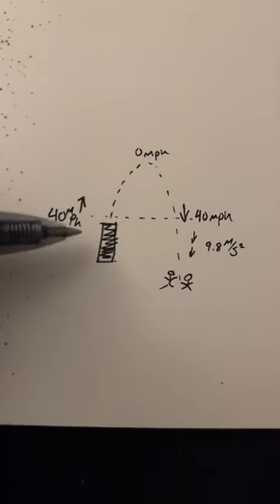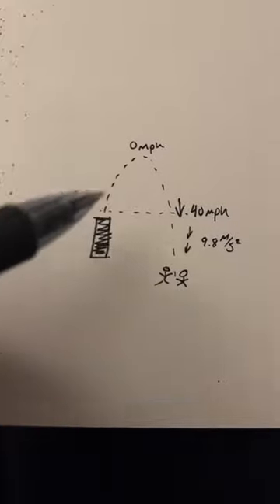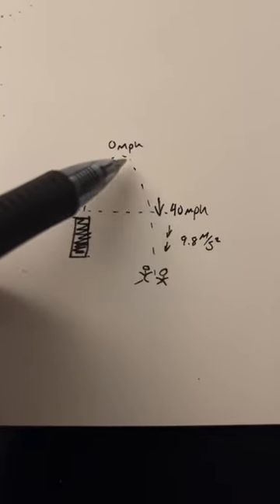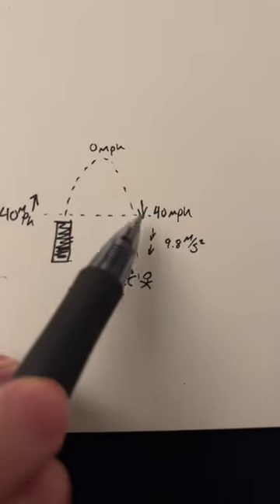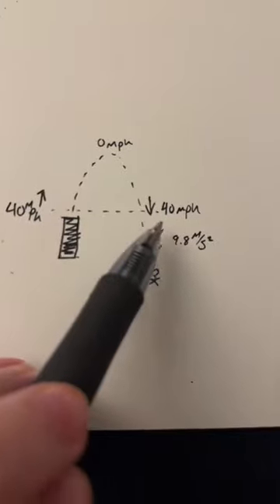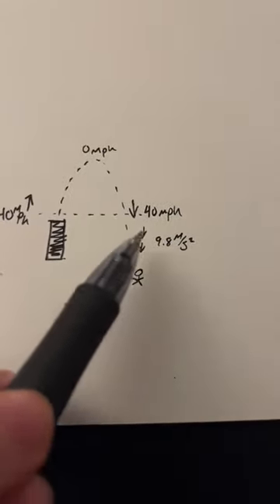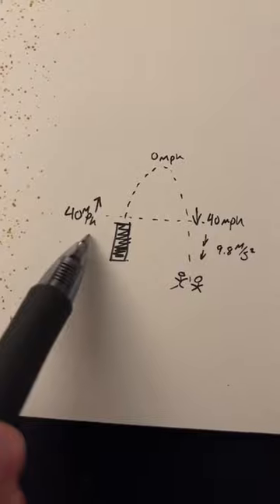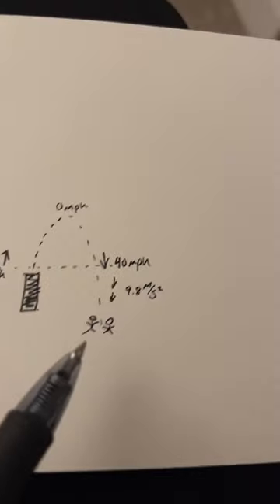burningbridge t Video's Candy cannon gone wrong D